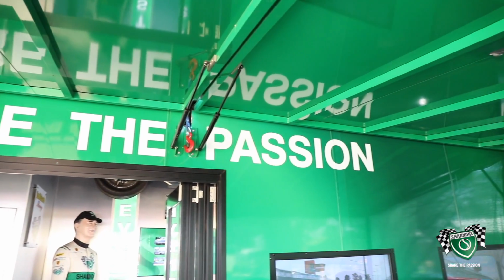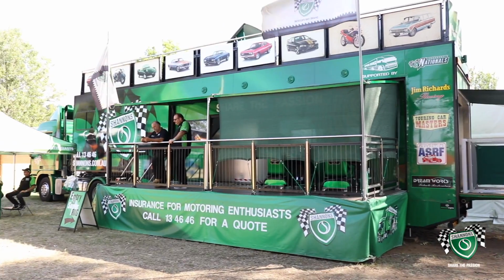2019 Summernats 32 - Shannons Super Rig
Mick chats to Nick the legendary driver of the new Shannons Super Rig at SUMMERNATS 32.